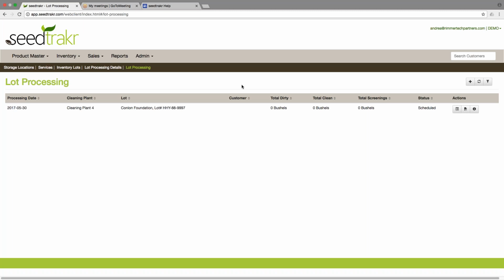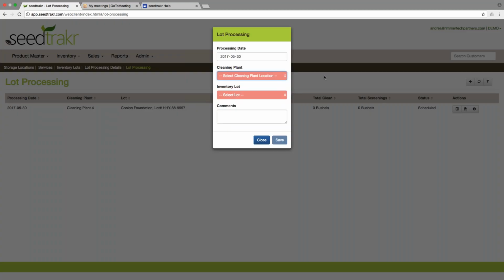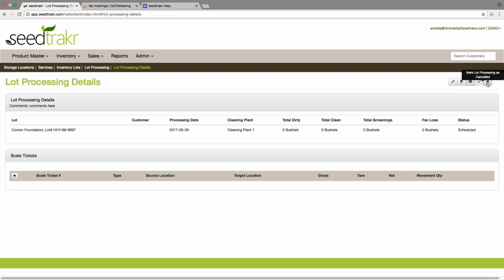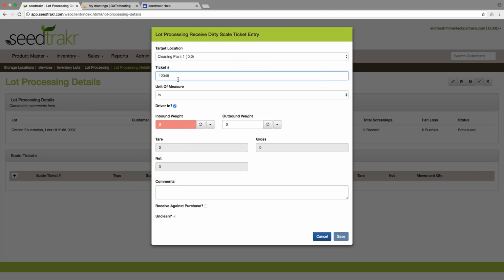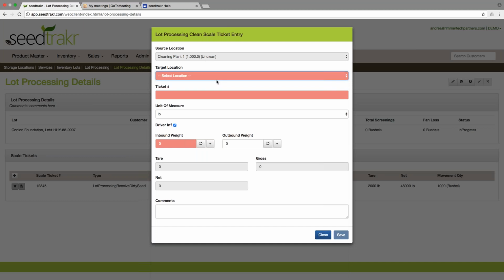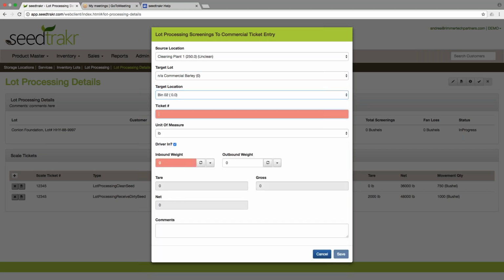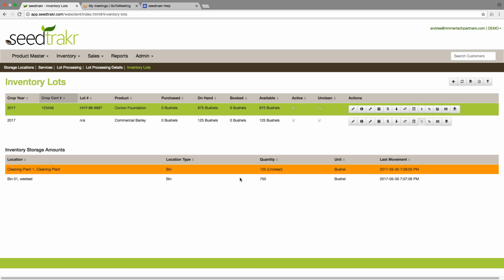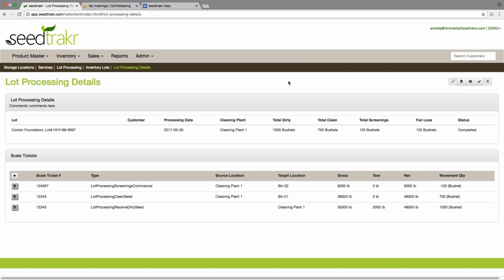Lot Processing - Internal Cleanings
Andrea walks us through cleaning internal inventory with our Lot Processing feature in seedtrakr.